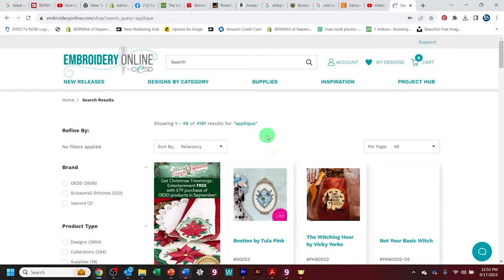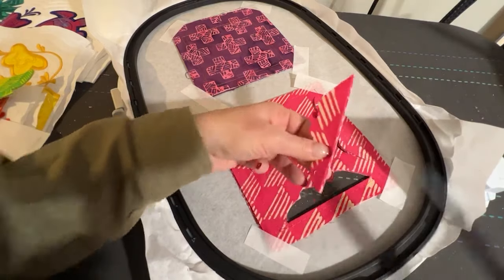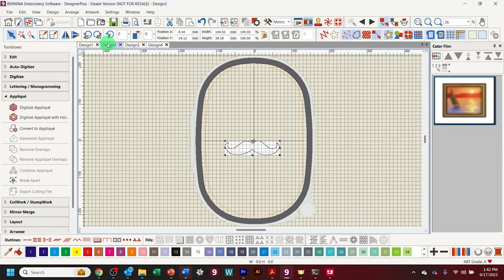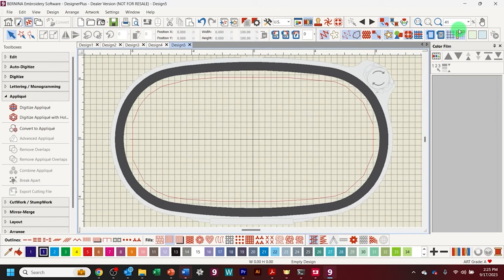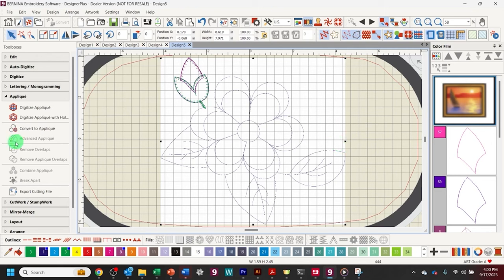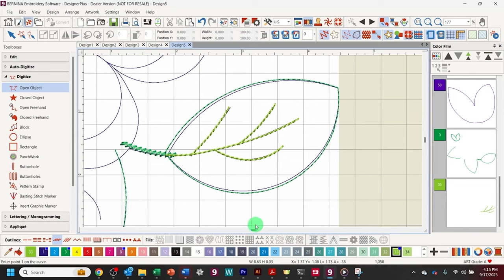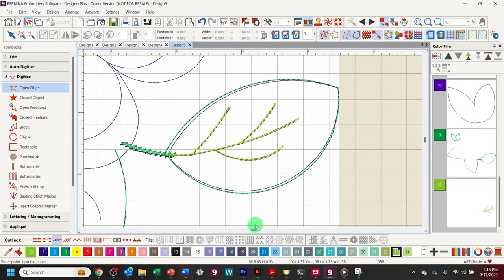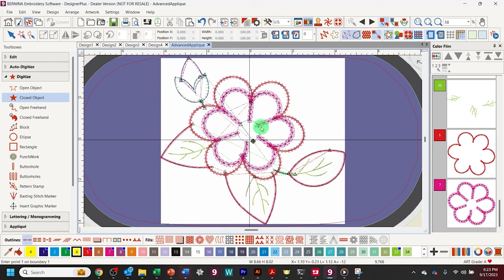Software Inspirations: Lesson 8 - Advanced Applique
Gayle from BERNINA of Naperville takes you through her interpretation of the BERNINA Advanced Applique Software Inspirations lesson. To receive the BERNINA produced video and the coordinating handouts, sign up at berninaofnaperville.com at the below link: